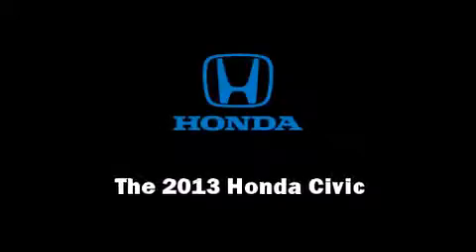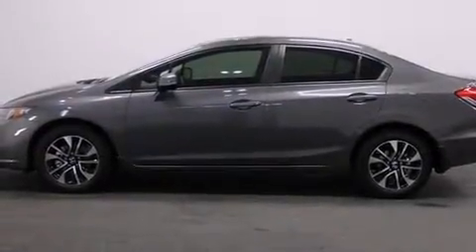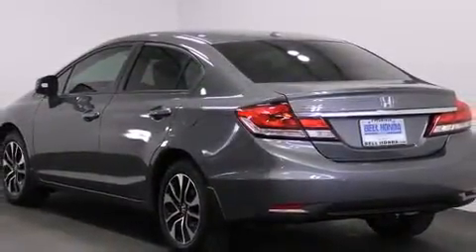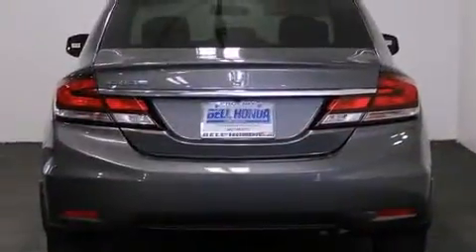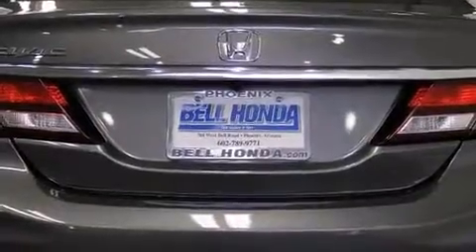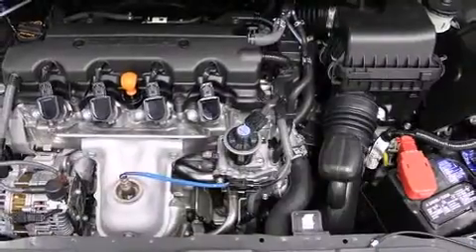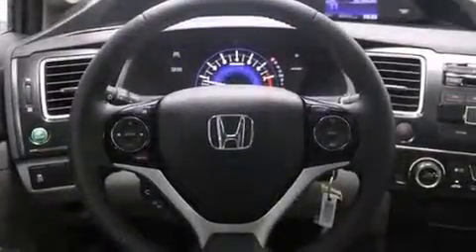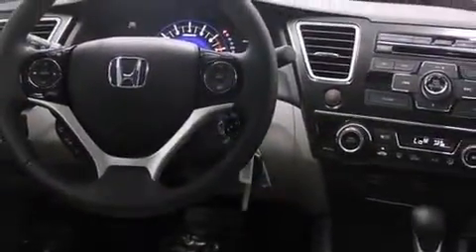2013 Honda Civic EX-L in Phoenix, AZ 85023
Bell Honda
701 W. Bell Road

Outstanding design defines the 2013 Honda Civic Coupe This 4 door, 5 passenger sedan offers the latest in technological innovation and style. Smooth gearshifts are achieved thanks to the 1.8 liter 4 cylinder engine, and for added security, dynamic Stability Control supplements the drivetrain. Both high fuel economy and flexible performance are assured by the 5 speed automatic transmission. Honda prioritized fit and finish as evidenced by: a tachometer, variably intermittent wipers, heated seats, power door mirrors and heated door mirrors, power windows, remote keyless entry, and 1-touch window functionality. Features such as automatic climate control and leather upholstery prove that economical transportation does not need to be sparsely equipped. For drivers who enjoy the natural environment, a power moon roof allows an infusion of fresh air. Premium sound drives 6 speakers, providing you and your passengers a sensational audio experience. With side curtain airbags supplementing the rest of the safety network, you can be assured that you and your passengers will experience top-tier protection. We know that you have high expectations, and we enjoy the challenge of meeting and exceeding them! Stop by our dealership or give us a call for more information.